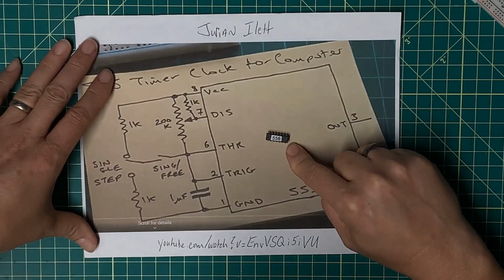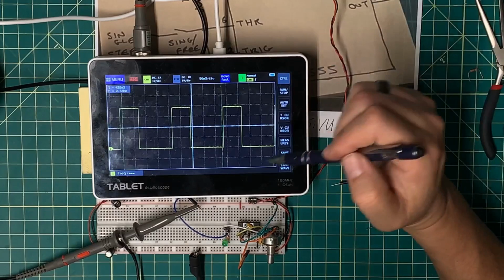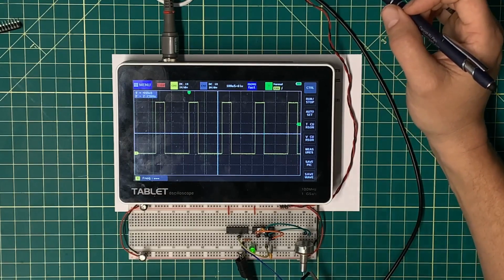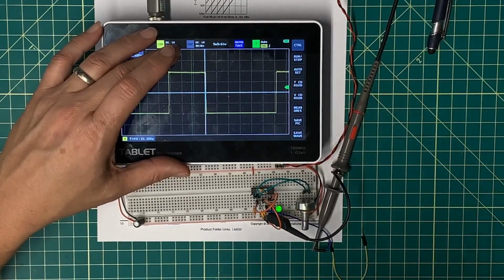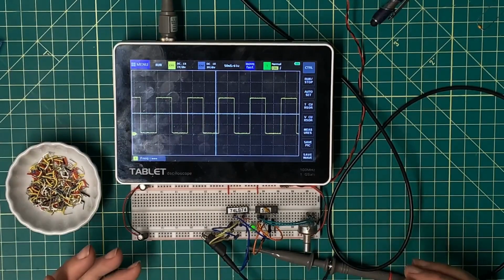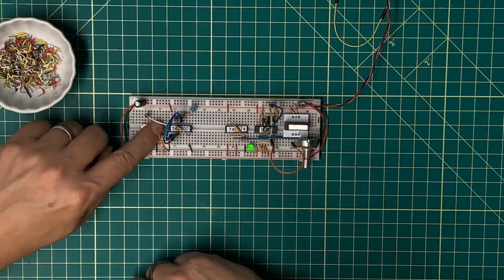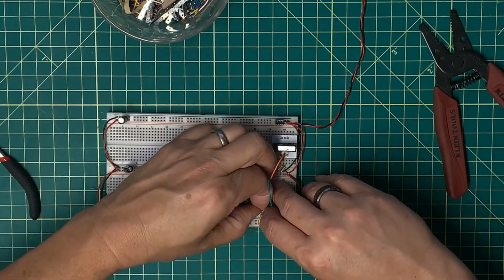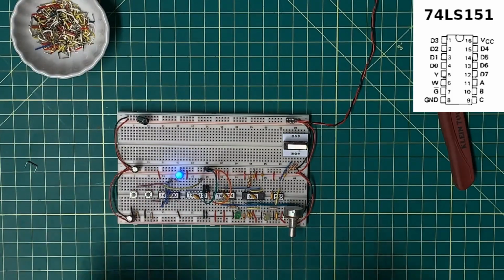0064: New Clock | 16-Bit Computer From Scratch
*Description*

The clock and reset circuits have some rather significant issues.  This video addresses the clock parts.

In all honesty, I had a thought in my head that this circuit was going to look like at the end.  It does not end up that way and I end up going in a different direction.

However, I do end up with a rather robust clock circuit which, with a little future enhancement, will likely be my final clock.

*Chapters*
0:00 Intro
2:17 New Clock
5:46 Testing the New Clock
7:15 New Clock Attempt #2
8:41 Testing Attempt #2
11:46 New Clock Attempt #3
14:11 Testing Attempt #3
15:24 A True 50% Duty Cycle
19:08 Clock Clean-Up
19:38 Half-Step Switch Attempt
20:34 Second Clock
21:58 Adding Some State
23:24 Second Clock Divider and Cleanup
25:55 Single Step De-Bounce
30:02 Clock Selector
32:25 Cleanup
33:00 Wrap-Up